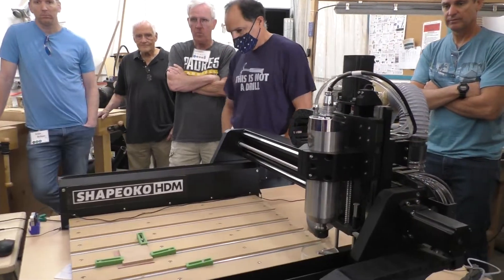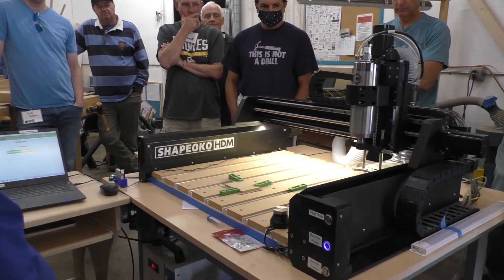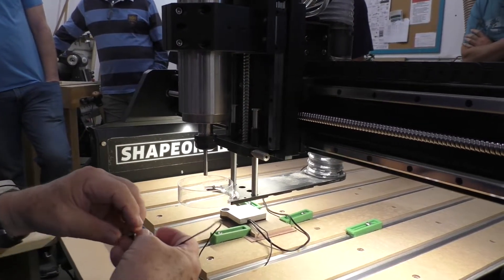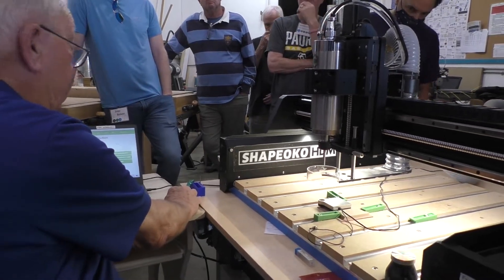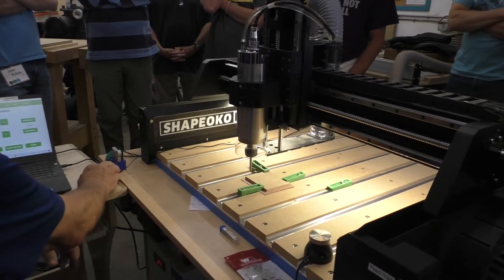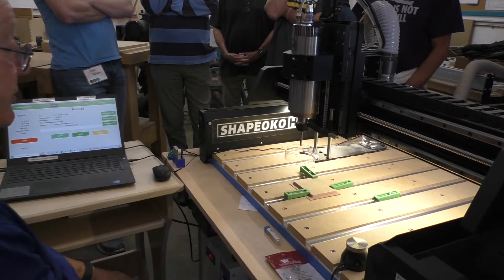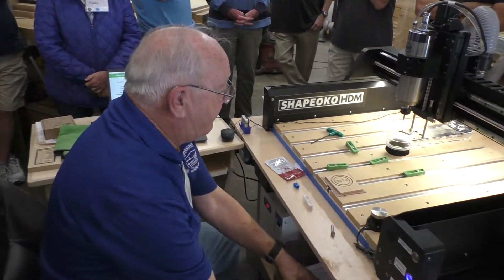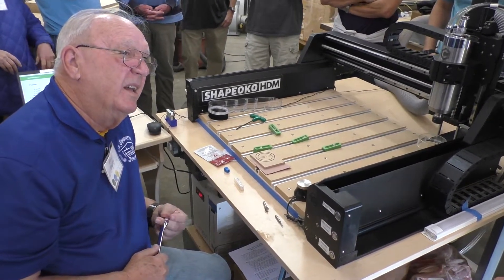HDM demo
Demo of new HDM CNC by Pat Duggy